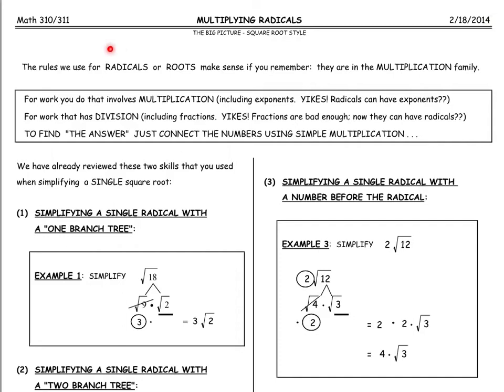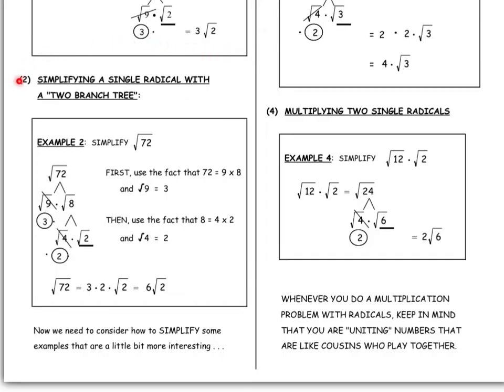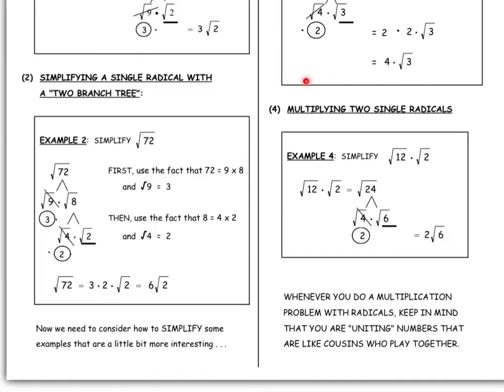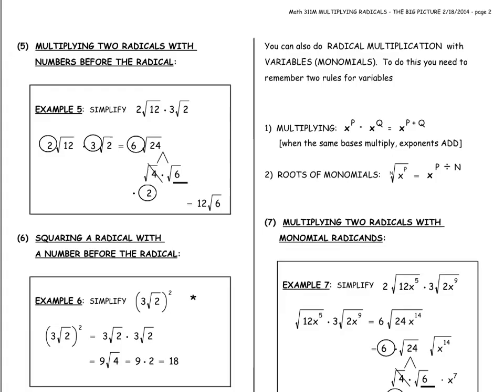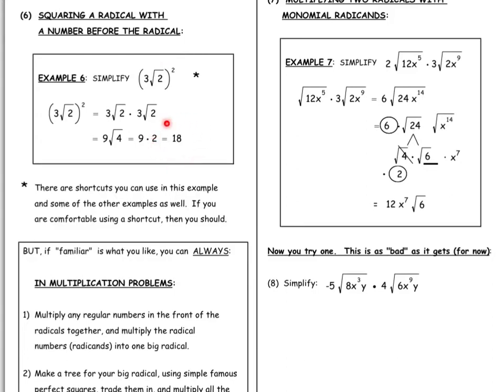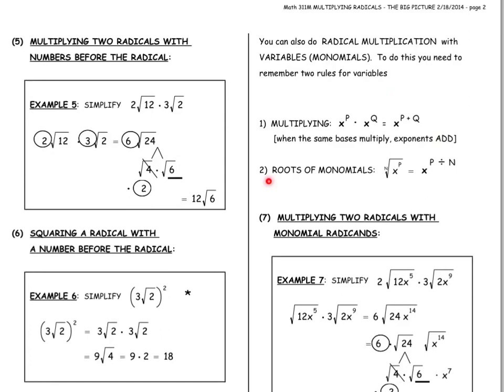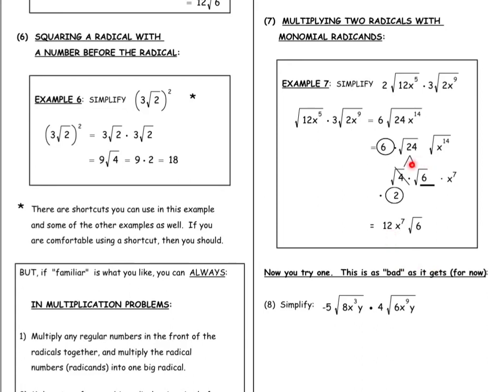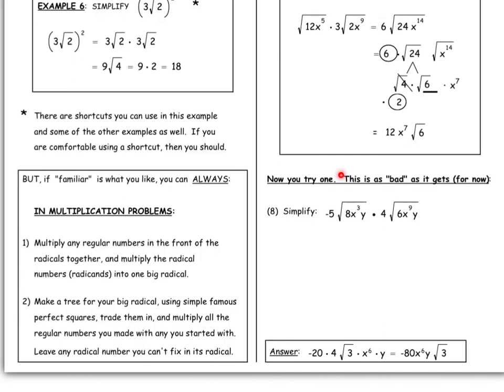MULTIPLYING RADICALS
Extend the ideas used to SIMPLIFY a square root to simplifying multiplication examples that include square roots.